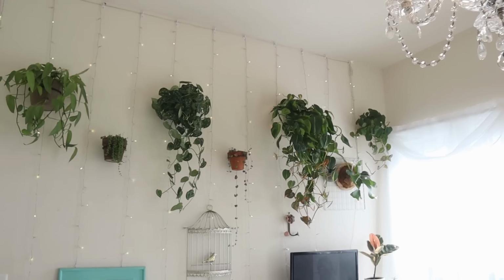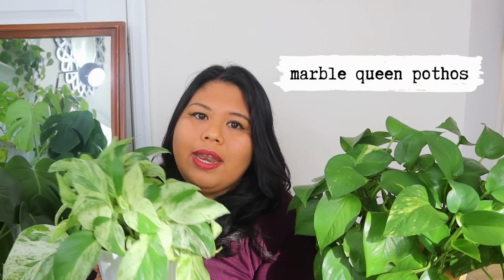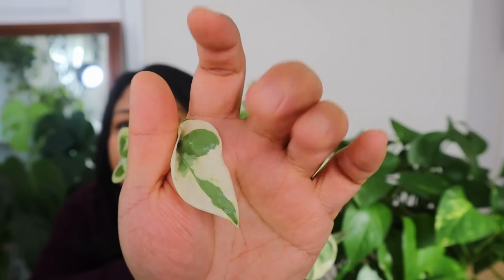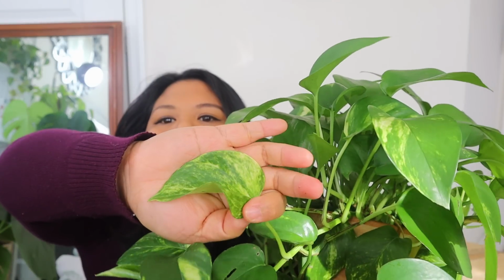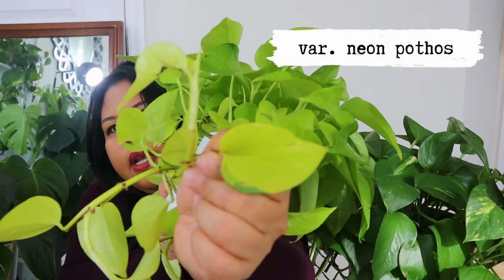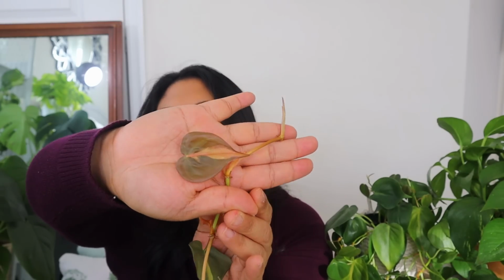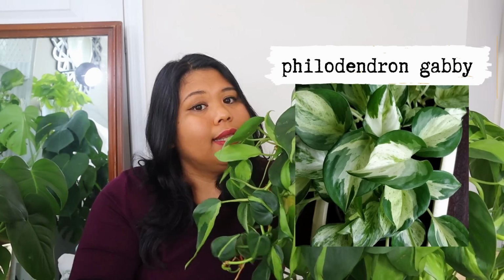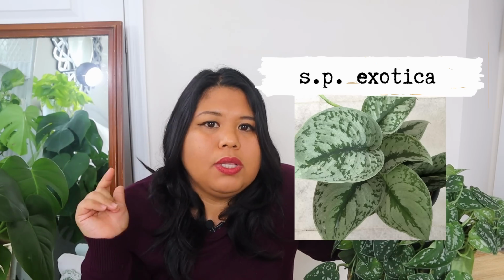22 POTHOS VARIETIES and how to tell them apart | ultimate guide to pothos part 1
🪴BUY THE ULTIMATE GUIDE TO POTHOS PLANTS BOOK:
NEW! Hardcover Special Edition
Amazon (paperback & kindle)

Pothos are arguably the most popular houseplant. They are very common and affordable, can grow in under any type of light, even under a fluorescent light, easy to care for and propagate, and looks good in any part of interior decor from offices to homes.

In this video, i will share with you 22 varieties of pothos and how to tell them apart. To make it easier for new plant parents, I break them down to three different groups: epipremnum, philodendron, and scindapsus.

If you're a plant beginner looking to find out what type of pothos you have, or you would like to add new pothos to your plant collection, then watch this video!

For more varieties I didn't get to mention in this video, be sure to check out my companion blogpost

To be sure you are getting maximum information from this video, turn on the English CC for subtitles.

Emerging Green Automatic Drip Kit

📸 EQUIPMENT:
Ring Light Kit